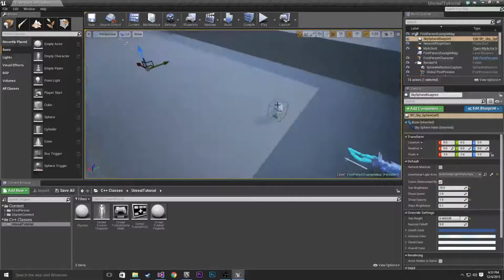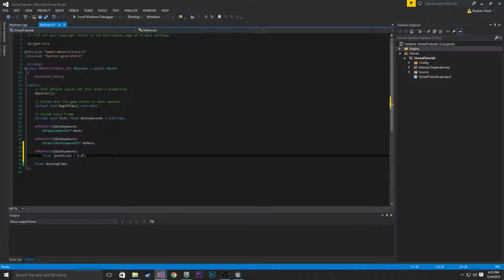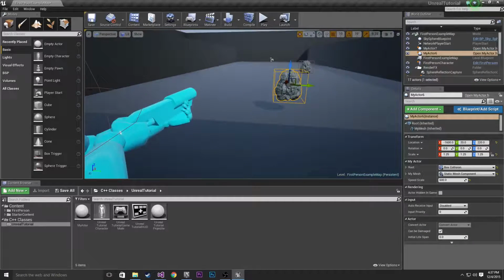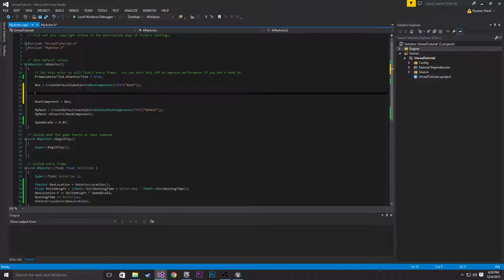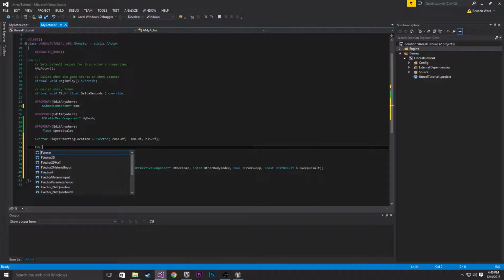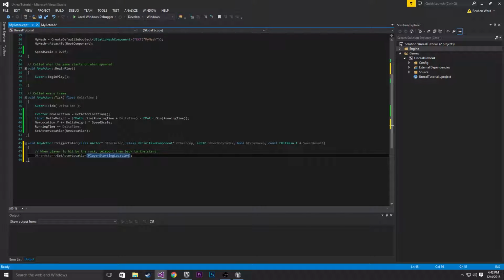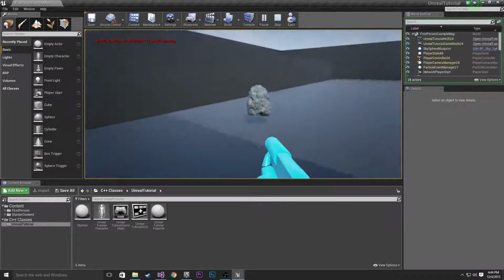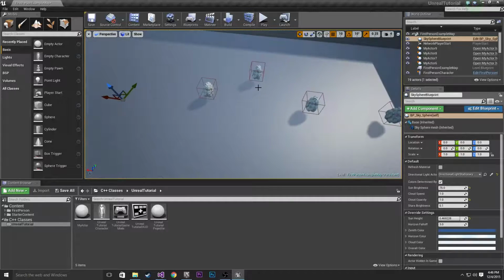Unreal Engine C++ Tutorial #3 - Making a game!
Its only been 3 tutorials, but in this one we'll get started on making a game!

Unreal Engine Tutorial : Welcome back! I've decided to restart the series and I will be covering everything i've already gone over, however in more detail, and with better quality :)

What the series is about:
In this series I aim to cover all areas of using C++ with the unreal engine. After enough tutorials, i'll combine all the knowledge learned to create some sort of game ( likely a horror game of some sort ) Although the series will mostly focus on C++, i'll also cover linking blueprints to C++ along with texturing and level design.

Triggerbox Functions:
UFUNCTION()
  void TriggerEnter(class AActor* OtherActor, class UPrimitiveComponent* OtherComp, int32 OtherBodyIndex, bool bFromSweep, const FHitResult& SweepResult);

 UFUNCTION()
  void TriggerExit(class AActor* OtherActor, class UPrimitiveComponent* OtherComp, int32 OtherBodyIndex);